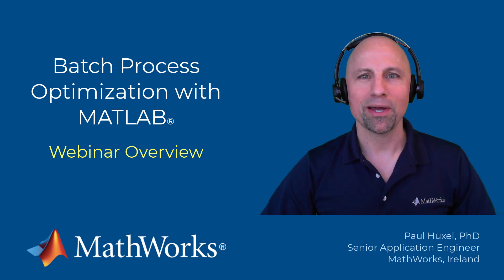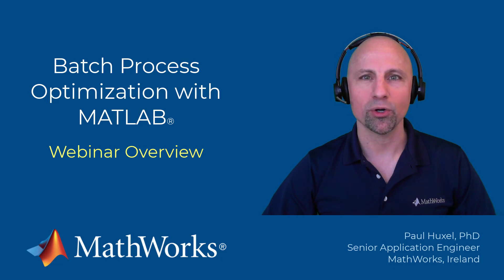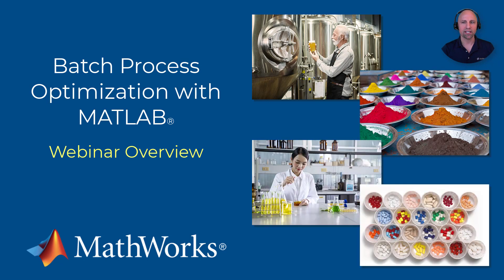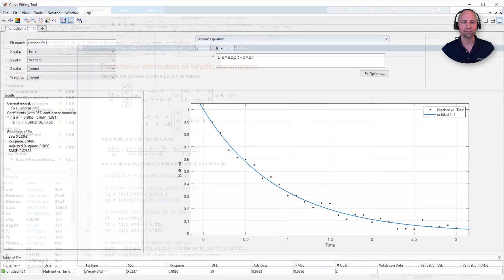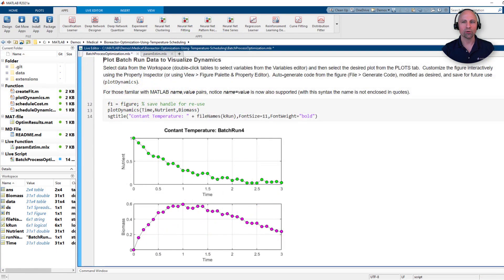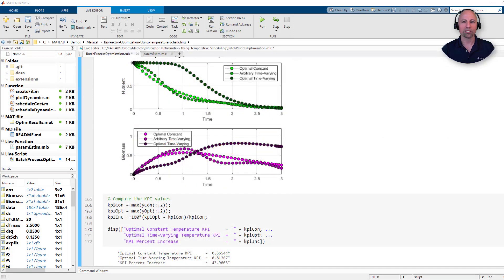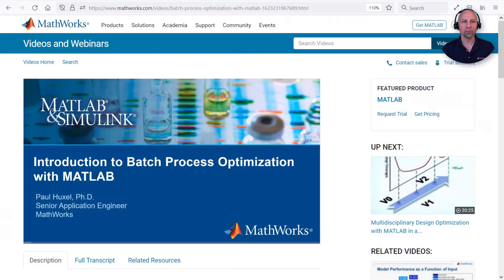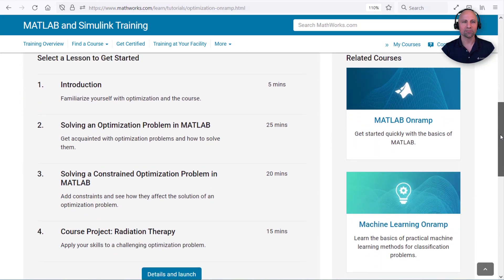Overview of Batch Process Optimization with MATLAB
Get a quick overview of what you'll learn during the webinar on batch process optimization with MATLAB®.